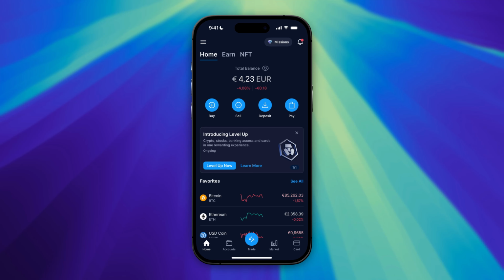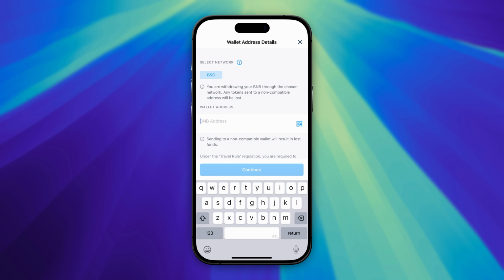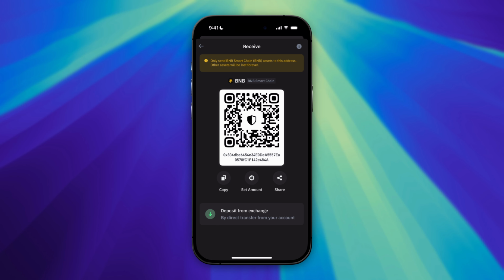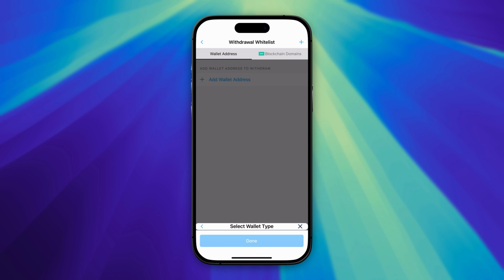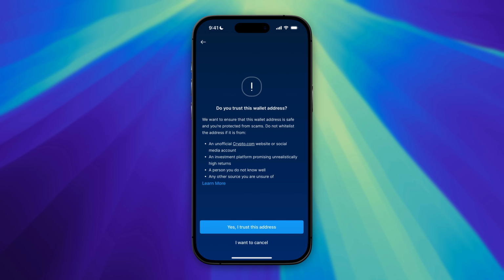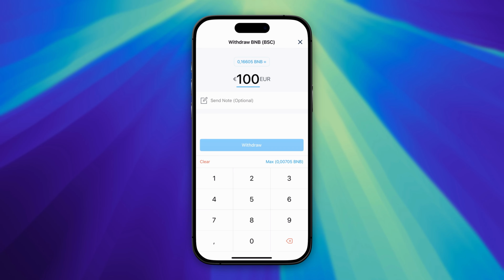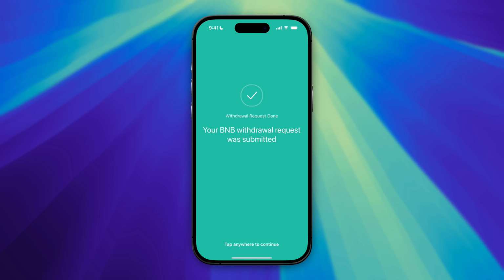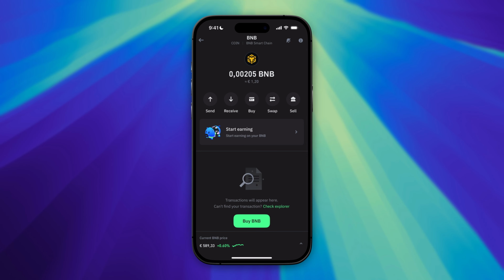How to Transfer BNB from Crypto.com to Trust Wallet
In this video, I'll show you How to Transfer BNB from Crypto.com to Trust Wallet.
If you want to move your BNB from Crypto.com to Trust Wallet, this step-by-step guide will show you how to do it securely. You'll learn how to locate your Trust Wallet BNB address, initiate the transfer from Crypto.com, and confirm the transaction safely. 🔄💰